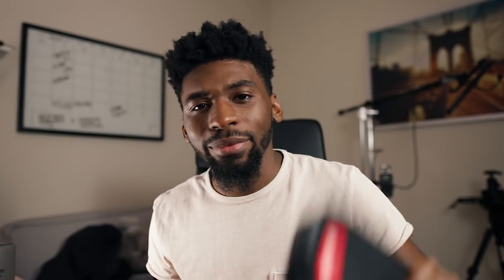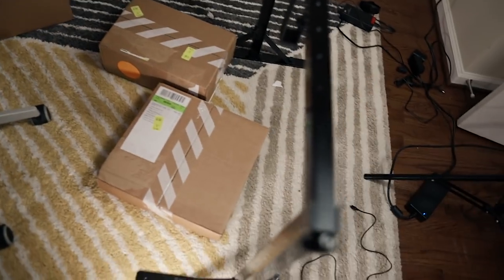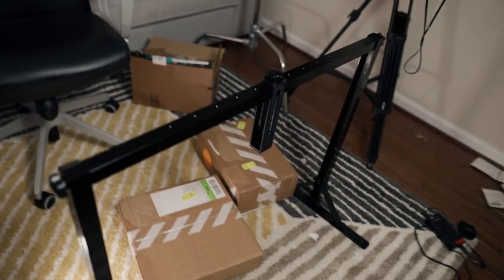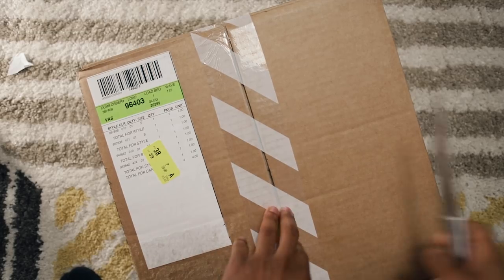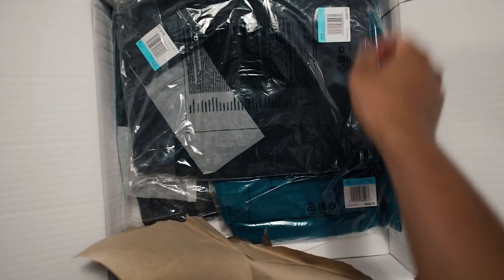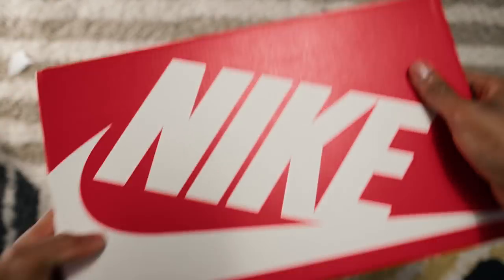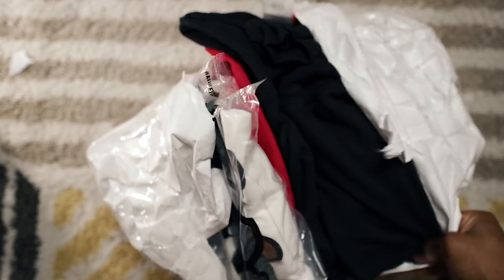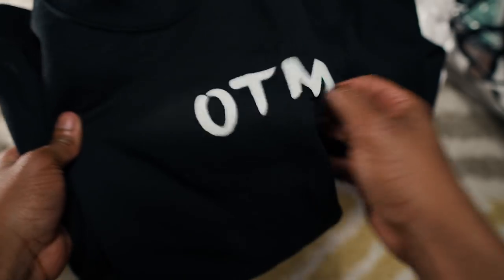Back 2 The Basics (Canon 6D Mark II Vlog)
Reverting back to the basics of filming.

Features:
- Transition Presets
- & More
Equipment Used In This Video:
Canon 6D Mark II (Camera) [Amazon]
Canon 24mm II f/1.4 L (Lens) [Amazon]
Canon 100mm f/2.8 IS L (Lens) [Amazon]
Rode Videomic Pro+ (Mic) [Amazon]
Aputure 120D (lighting) [Amazon]